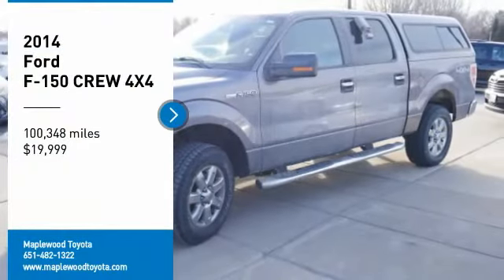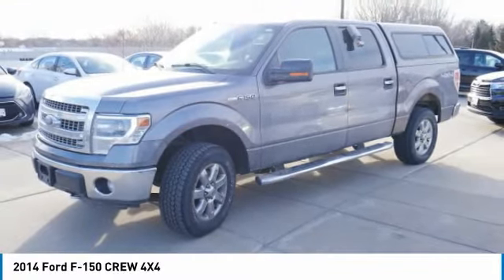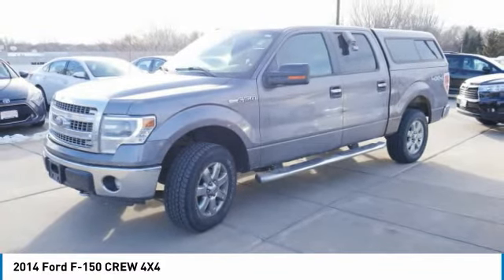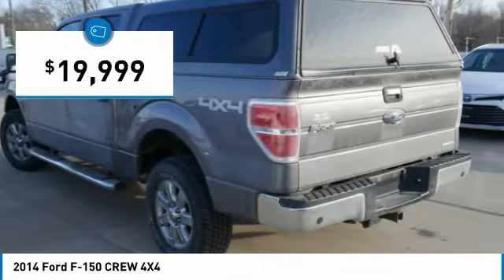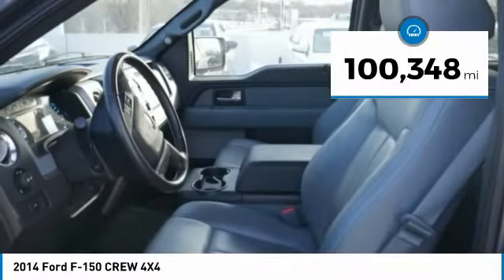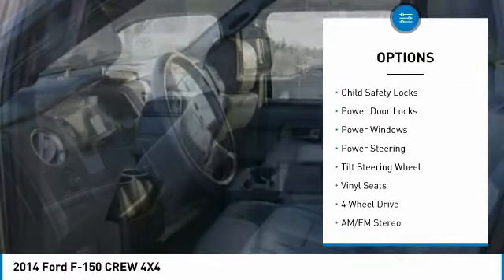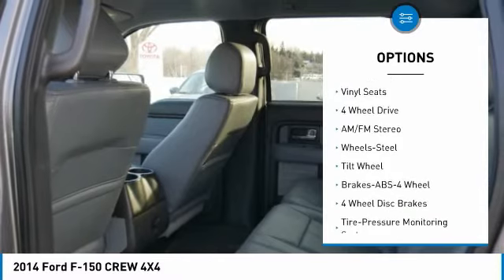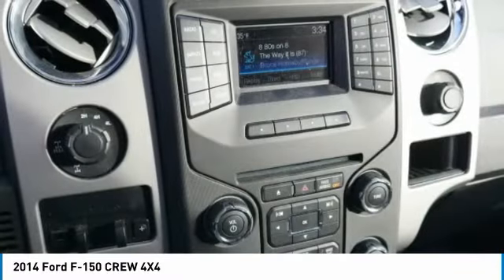2014 Ford F-150 CREW 4X4 Maplewood, St Paul, Minneapolis, Brooklyn Park, MN L10950A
Maplewood Toyota
2873 Maplewood Dr

Maplewood Toyota
2873 Maplewood Drive

Recent Arrival! Clean CARFAX. 14/19 City/Highway MPG CARFAX One-Owner. Gray 2014 Ford F-150 FX4 4WD 6-Speed Automatic Electronic 5.0L V8 FFV 4WD.brbr***MINNESOTAS #1 VOLUME DEALER***brbrAwards:br * 2014 KBB.com Brand Image AwardsbrFor more information please call our Internet Dept. At .